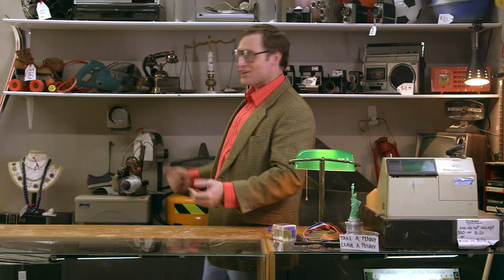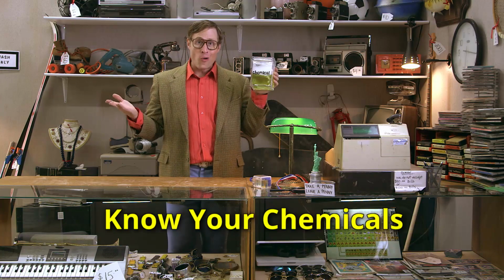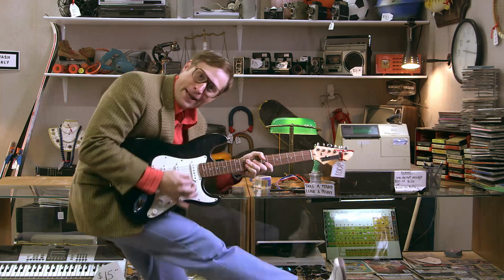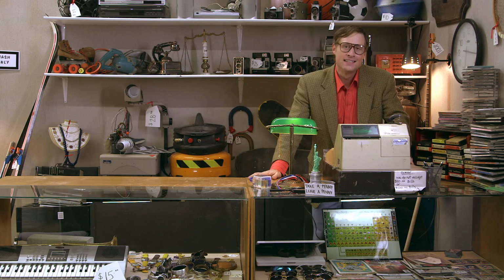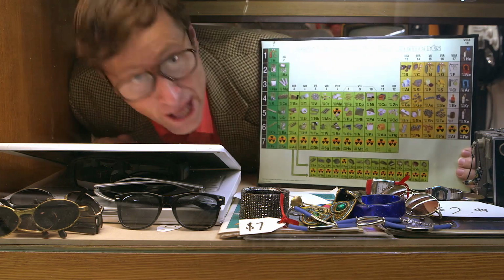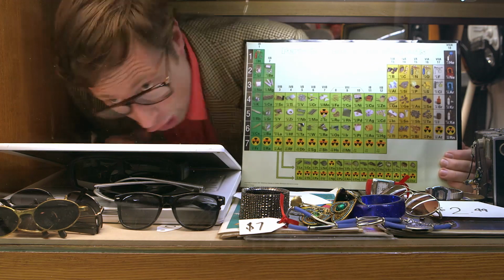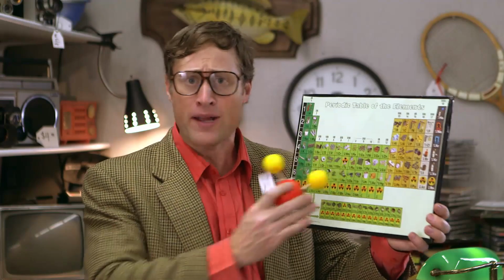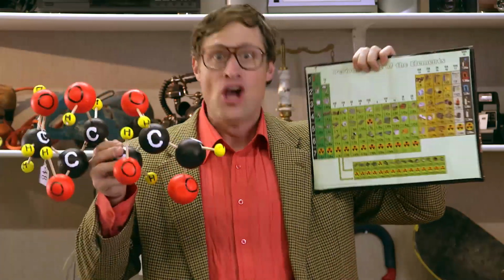Know Your Chemicals 🧪 Sal's Science Shop | Science Max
Everything's made of chemicals! Your TV? CHEMICALS! Your phone? CHEMICALS! Your couch? CHEMICALS! They're all made of CHEMICALS!